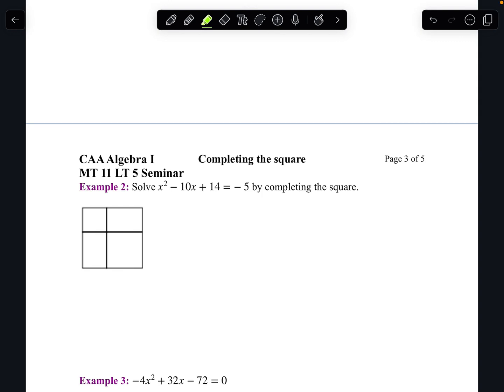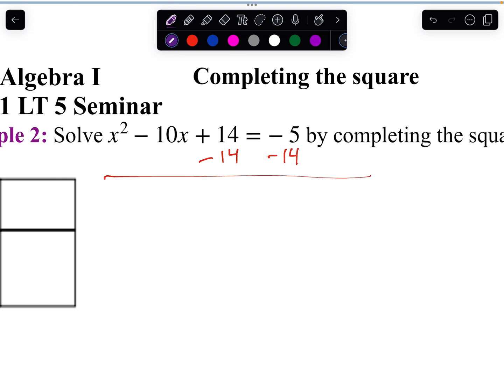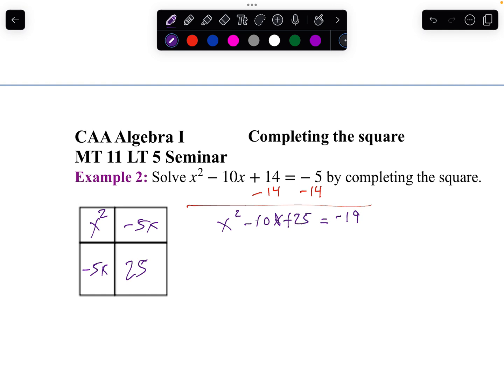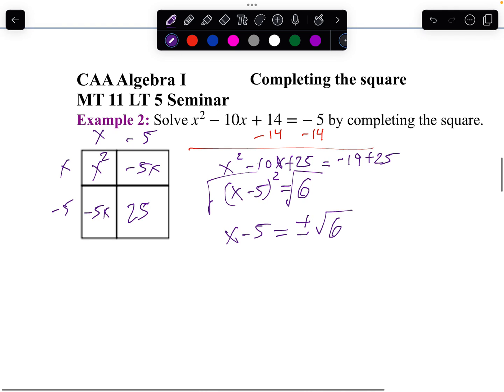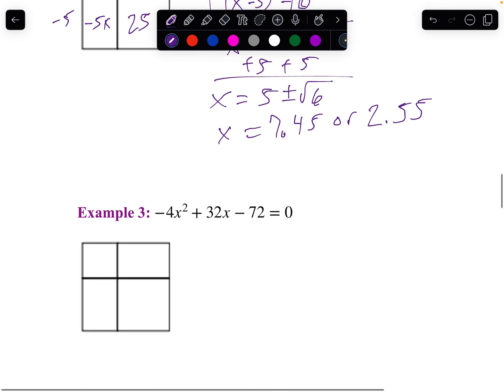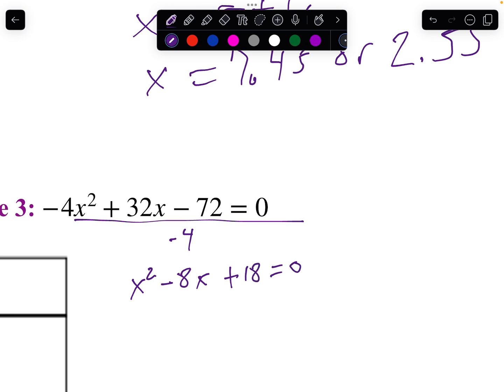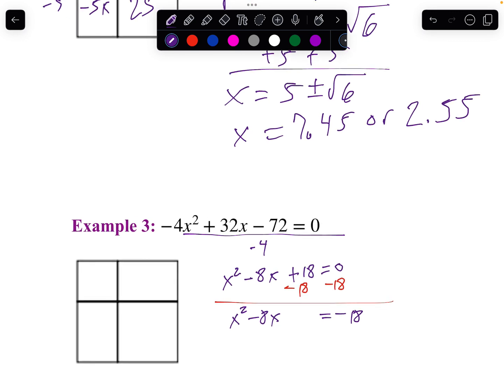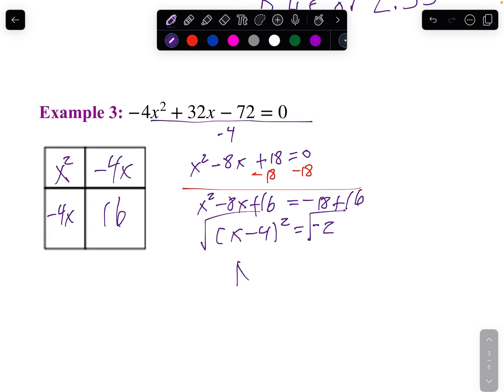MT 11 LT 5 Seminar Part 2 Completing the square